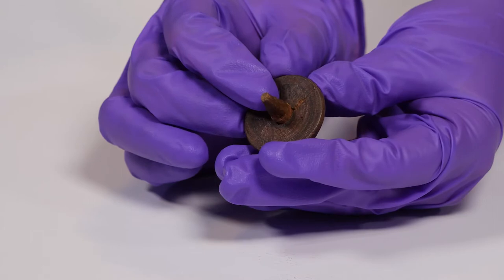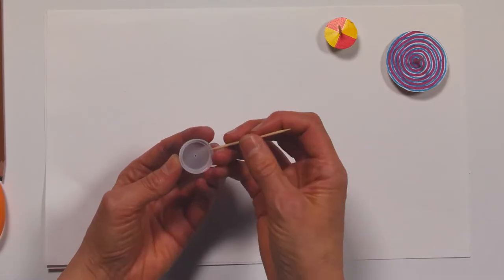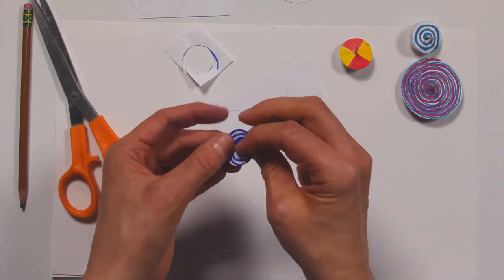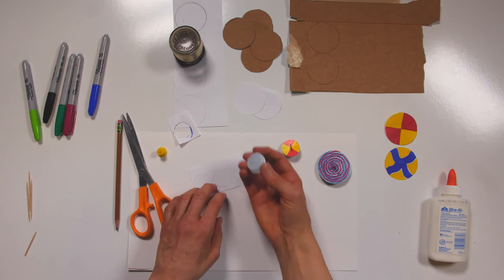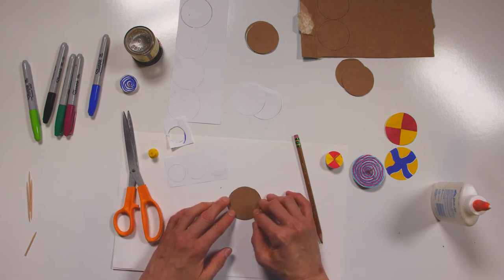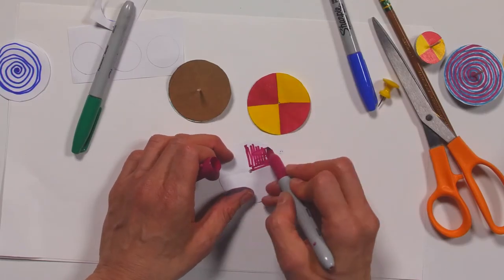Spinning Top - Hands On History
It's time to look, think, and make! Get your hands on history as you look at cool stuff from the museum's collection that will inspire you to do some fun crafting of your own.

In this video, discover how to create a Spinning Top with our Educator Nancy Pennington.